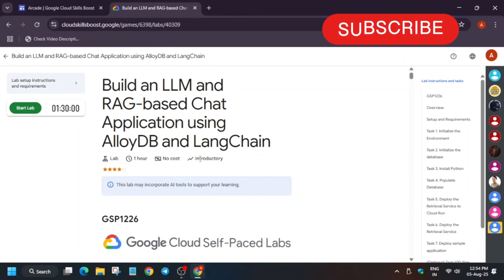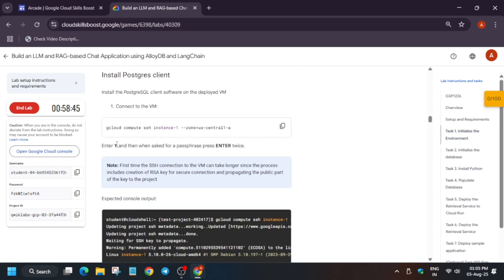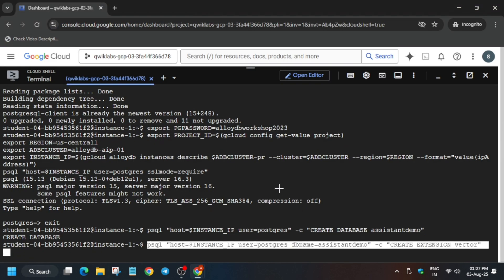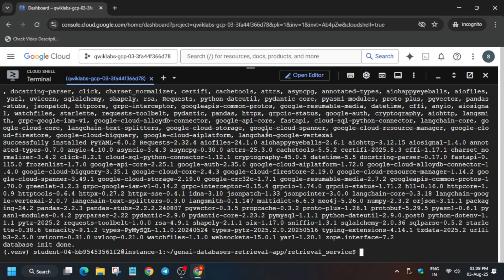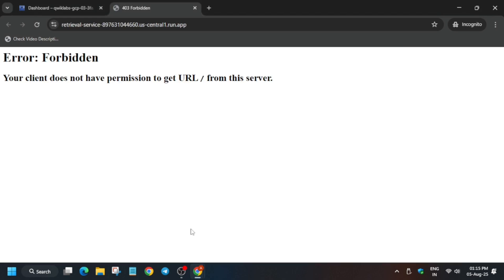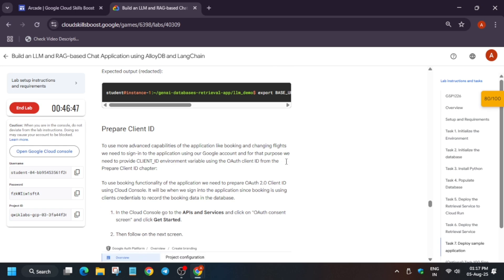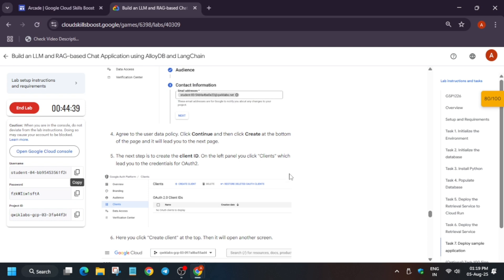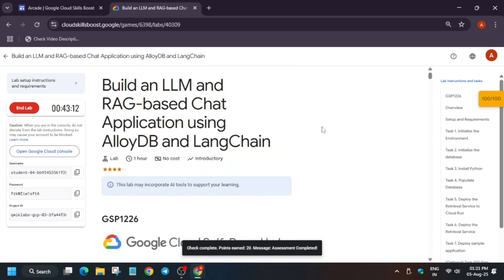Build an LLM and RAG-based Chat Application using AlloyDB and LangChain | GSP1226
🔗 Join the Journey:
📚 Learning Resources

🔍 Common Queries
qwiklabs
arcade facilitator